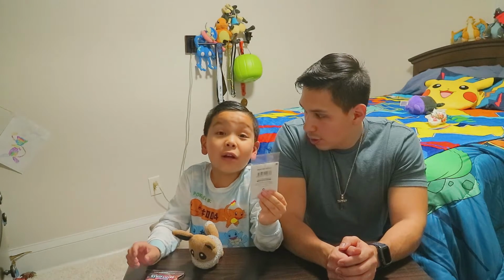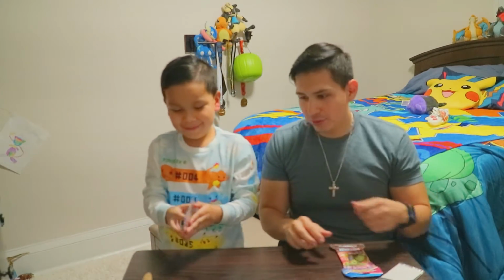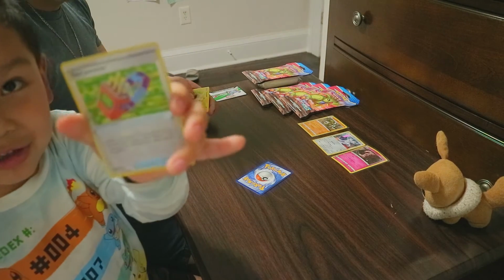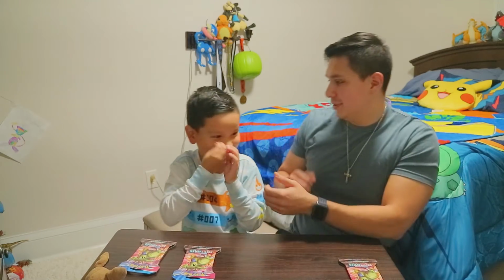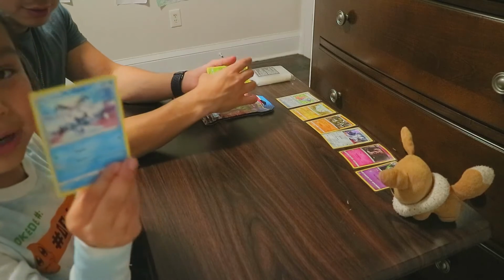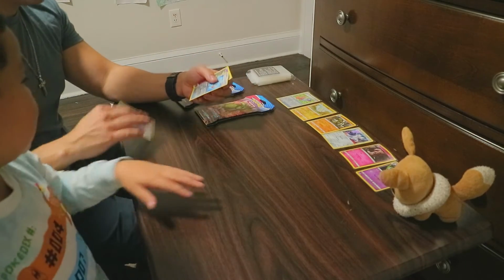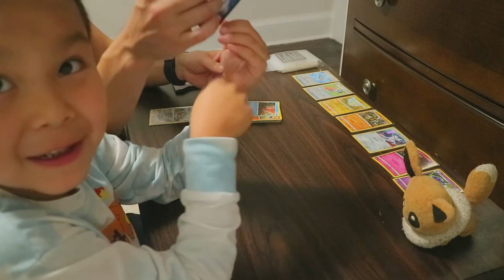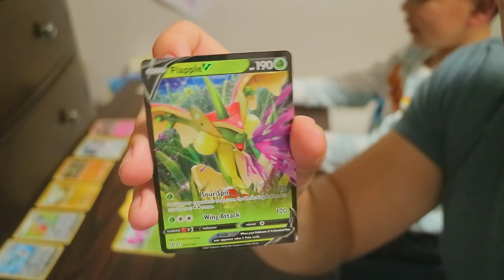GameStop Gave us *FREE* Pokémon Cards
Lionel and his dad went out searching for Pokémon Booster Packs at GameStop and got some awesome FREE Holo Rare Pokémon Cards, Plus some Battle Styles Packs. Check out all there awesome Pokémon Card Pulls:
 5:20 - Holo Trainer Tool Jammer
 5:40 - Holo Meowstic
 7:18 - Holo Pachirisu
11:03 - Holo Trainer Scroll of Swirls
13:35 - Reverse Holo Espurr
14:09 - Reverse Holo Aegislash
14:20 - Holo Rare Tapu Koko V
16:07 - Holo Vivillon
16:27 - Holo Rare Flapple V